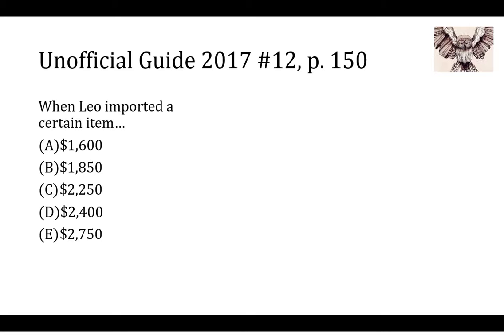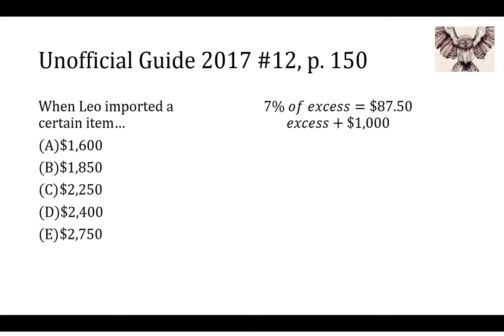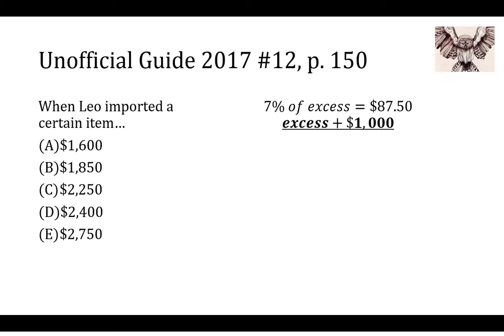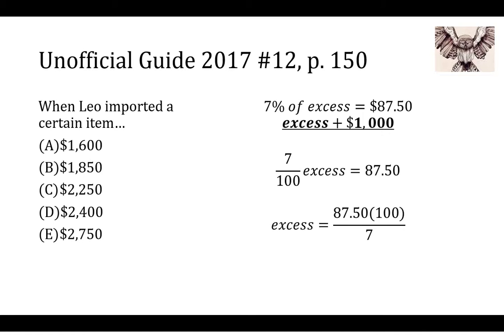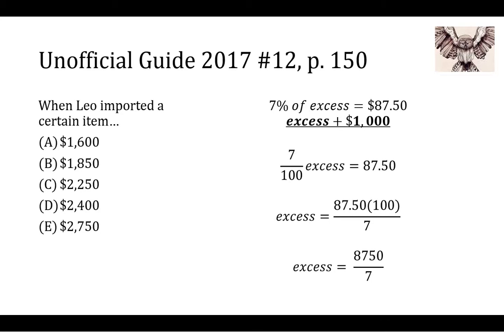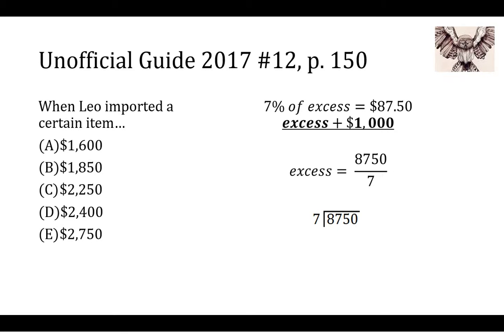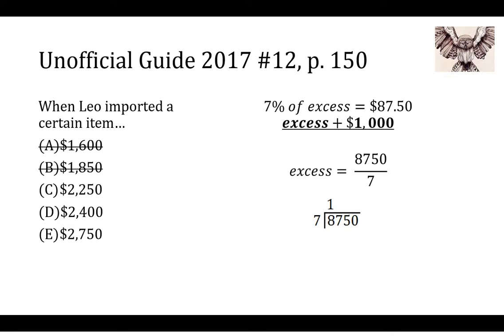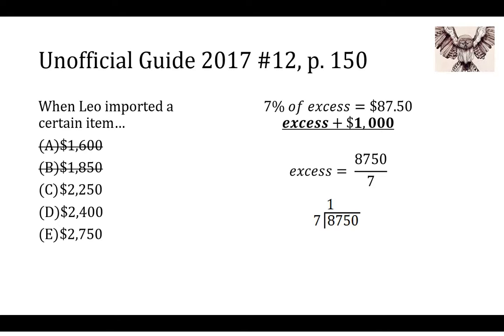Unofficial Guide 2017 Problem 12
Unofficial Guide Videos present alternative explanations to problems in the official guides for GMAT review published by GMAC.